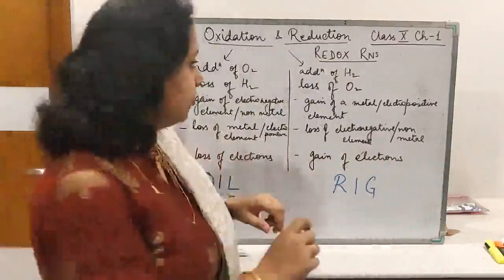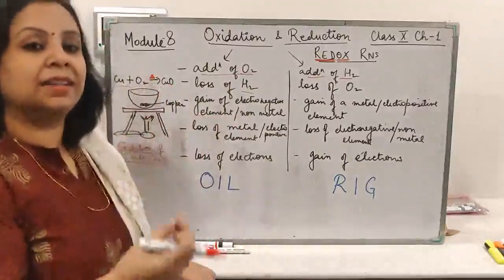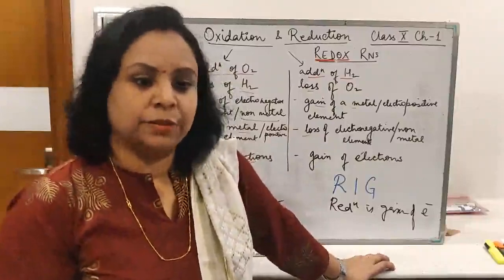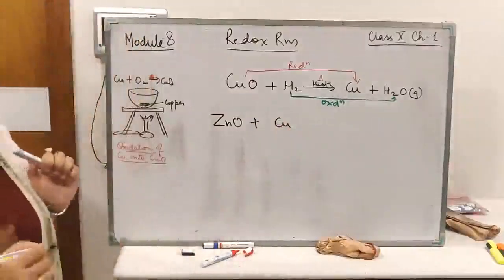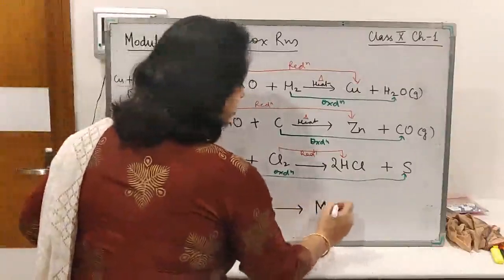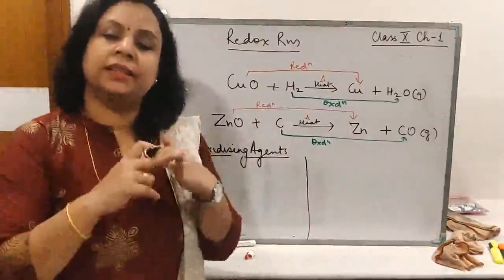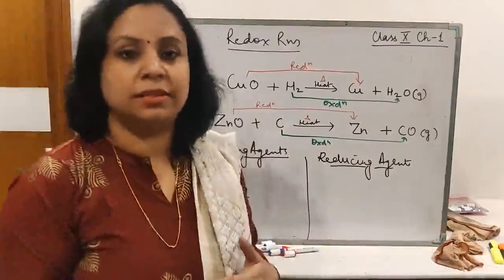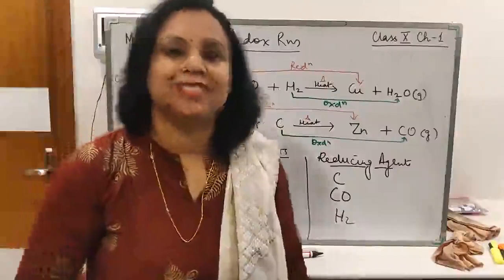CBSE / NCERT Class 10 Science - Redox Reaction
Science ( विज्ञान )
Redox Reaction ( रेडॉक्स अभिक्रिया )

Colleges

Sarkari Jobs

News